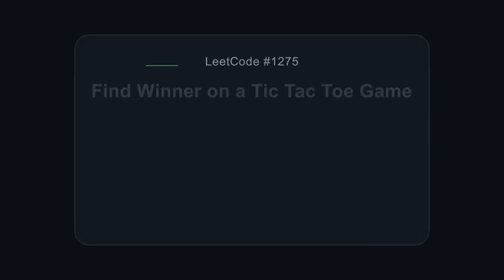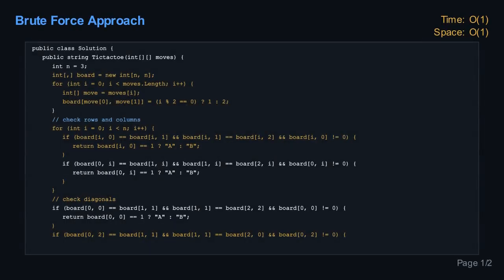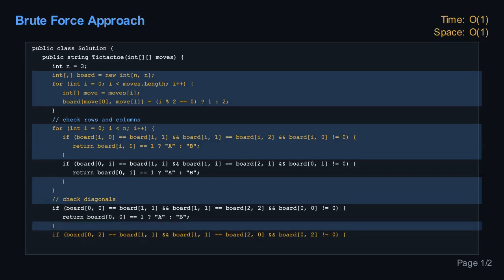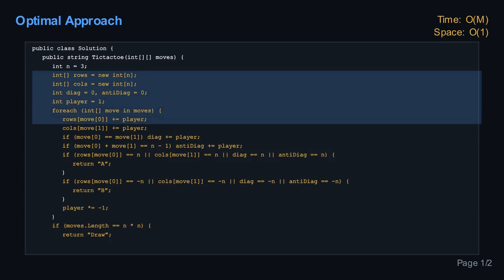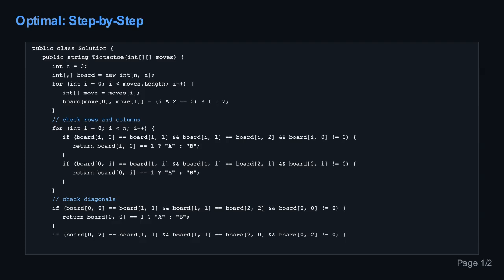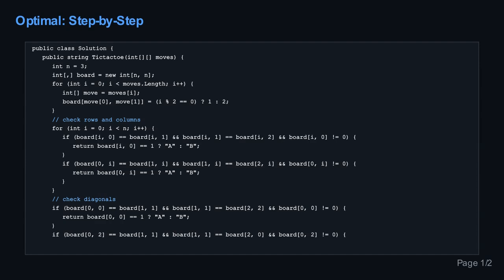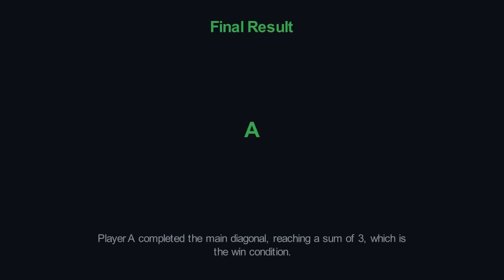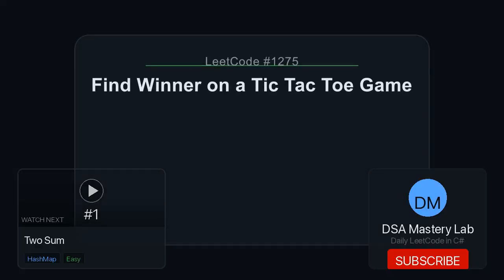LeetCode 1275: Find Winner on a Tic Tac Toe Game — The HashMap Trick (C#)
Master LeetCode 1275, Find Winner on a Tic Tac Toe Game. This video dives into an efficient solution using a prefix sum-like approach to track game state without a full board. We'll optimize from a naive simulation to an O(N) time, O(1) space solution. Perfect for intermediate coders looking to refine their array manipulation skills.